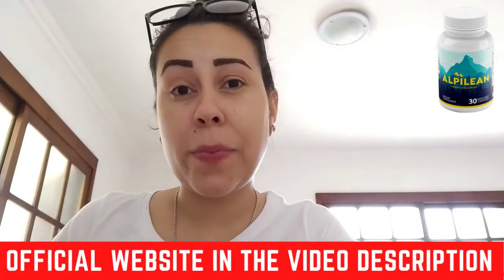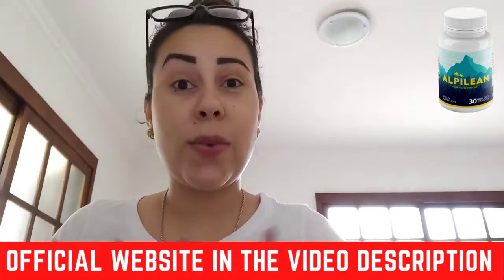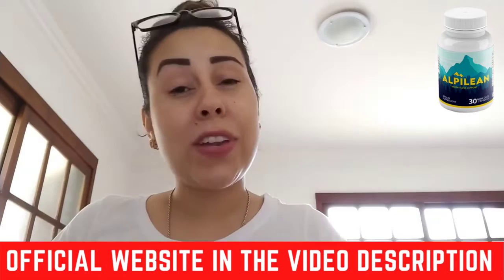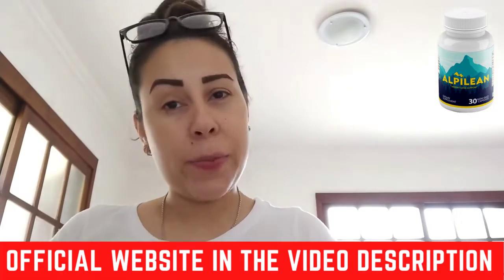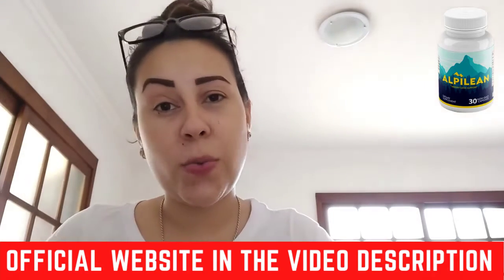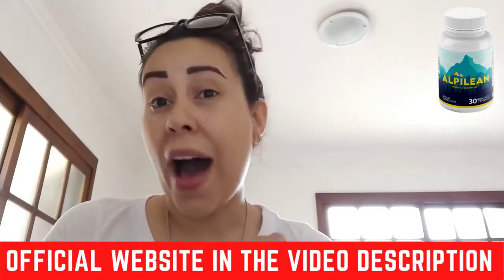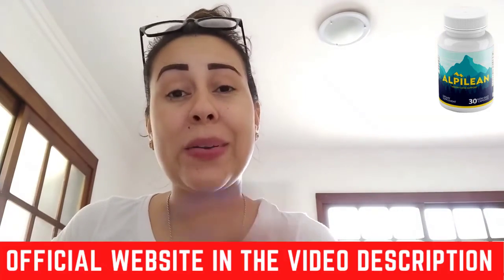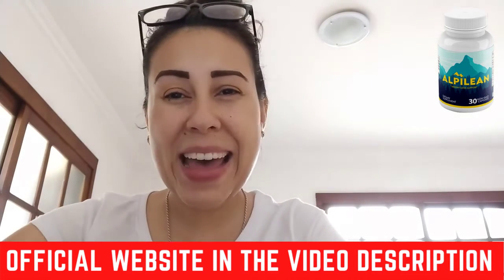ALPILEAN Alpilean Review BEWARE Y’ALL!!! Alpilean Weight Loss Supplement Alpilean Reviews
Hello everyone! Our aim with this review is to provide you with crucial information about the Alpilean Supplement to help you make an informed decision before purchasing it. We suggest watching the entire video for a thorough understanding.

Alpilean

When it comes to the Alpilean Supplement, we advise exercising caution and relying on genuine feedback from real users before deciding to try it.

Alpilean Review

For a more comprehensive evaluation of the Alpilean Weight Loss Supplement, please refer to the official link provided in the video description.

Alpilean Reviews

Numerous online reviews and testimonials are available for the Alpilean Supplement, with many individuals reporting significant improvements from using the product.

Alpilean Weight Loss Supplement

If you're interested in exploring the effectiveness of the Alpilean Supplement in 2023, click on the link provided in the video description.

In conclusion

In conclusion, we highly recommend trying the Alpilean Supplement, especially as it comes with a 60-day money-back guarantee, making it an even more appealing option.

0:00 - Important Alerts!
0:19 - Pay Attention
1:19 - Does Alpilean Work ?
1:35 - Alpilean
1:57 - Alpilean Results
2:20 - Alpilean Money Back Guarantee
3:00 - Alpilean Review